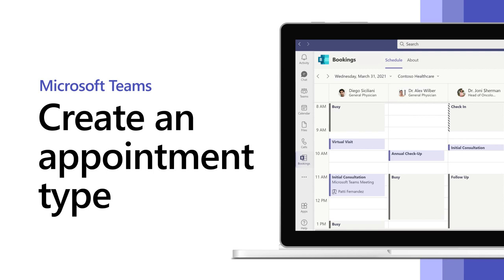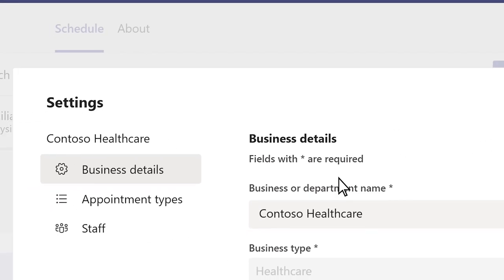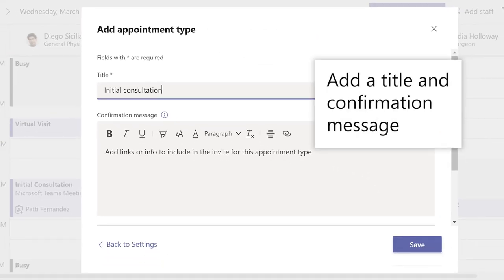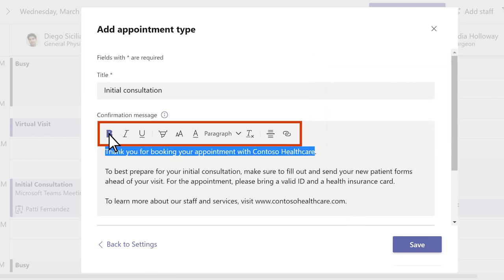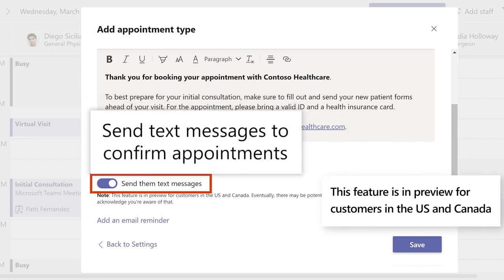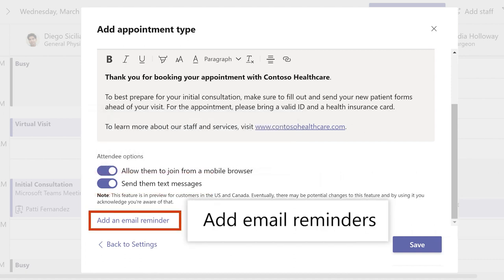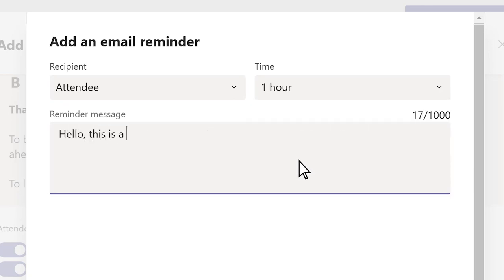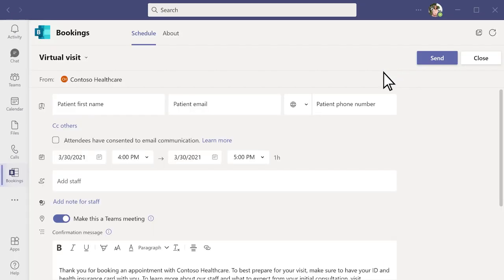How to create an appointment type for your Bookings calendar in Microsoft Teams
Bookings in Microsoft Teams lets you track, manage, and organize your team's appointments and calendars all in one place. You can create a Bookings calendar and add team members to it, build new appointment types, and create and manage in-person and virtual visits for your staff and attendees.

In this video tutorial, you will learn how to create a specific type of appointment for your Bookings calendar in Microsoft Teams.